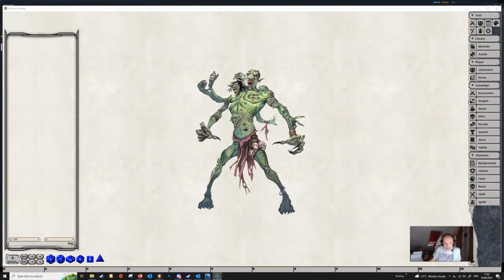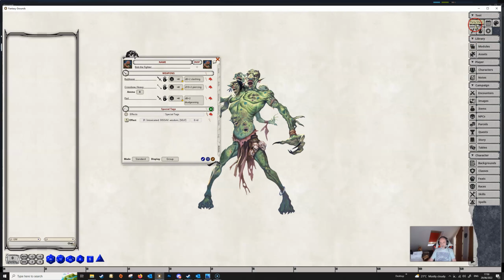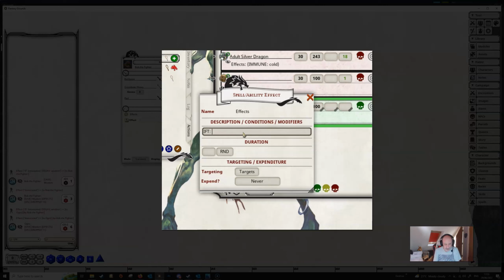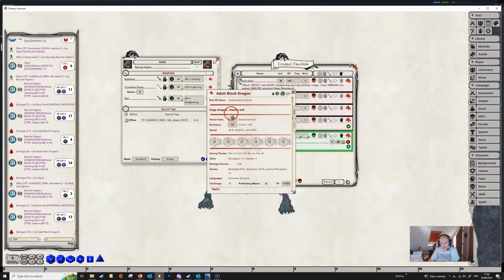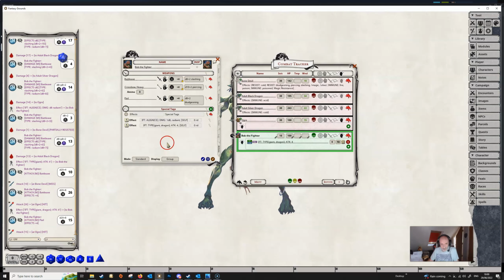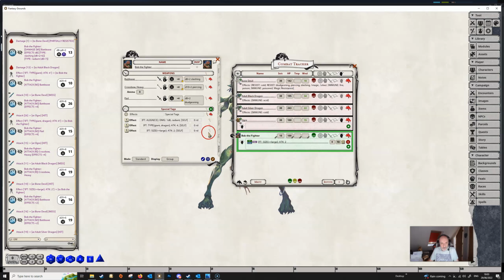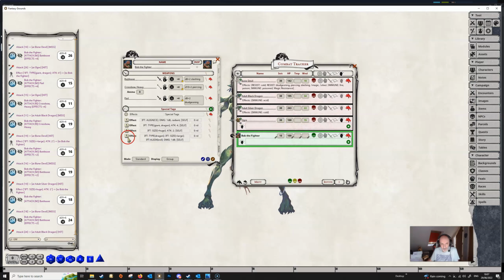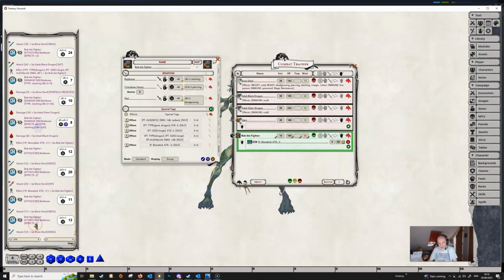5E effects IF and IFT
Continuing our series of videos on effects for the 5th Edition ruleset in Fantasy Grounds Unity. In this one we look at two special tags IF and IFT.
Chapters
01:41 IF with Condition
05:50 IFT with ALIGN
09:50 IFT with TYPE
12:40 IFT with SIZE
16:00 IFT with multiple conditions
19:00 Wounded
20:15 Bloodied